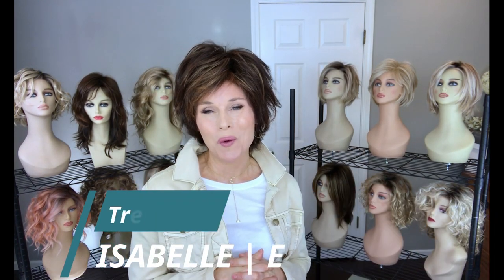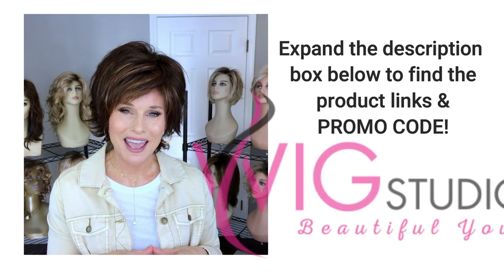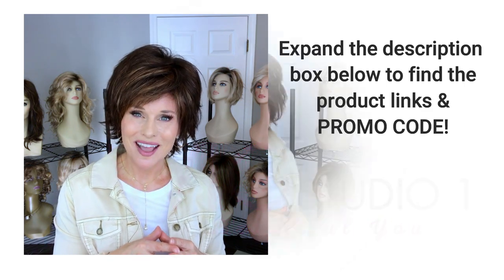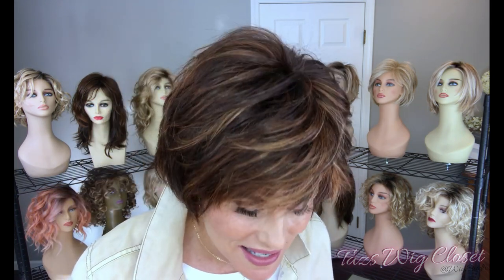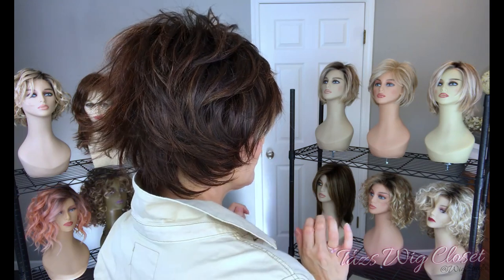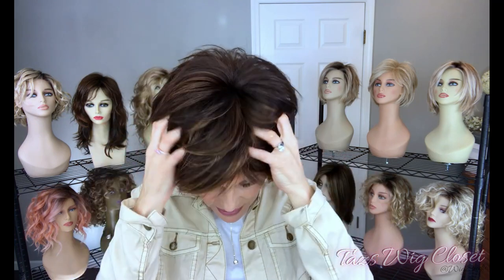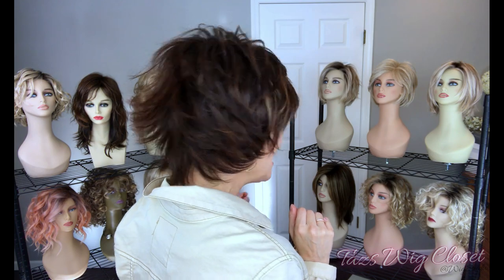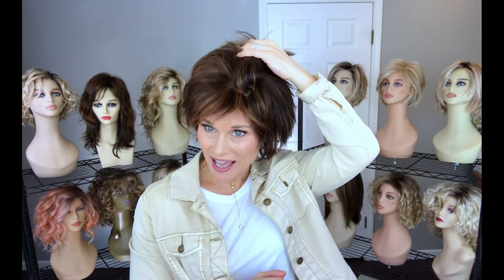Tressallure ISABELLE Wig Review | ENGLISH TEA | DISCONTINUED STYLE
By POPULAR REQUEST!  Presenting a wig review of Tressallure ISABELLE in the color ENGLISH TEA. XOXO TAZ
**This style was provides free of charge to me by WigStudio1 for this review**